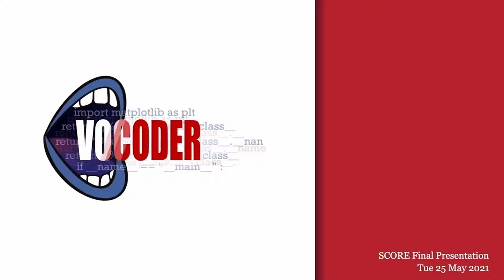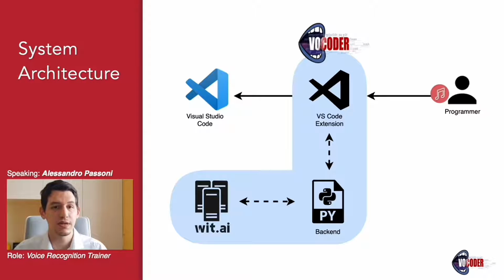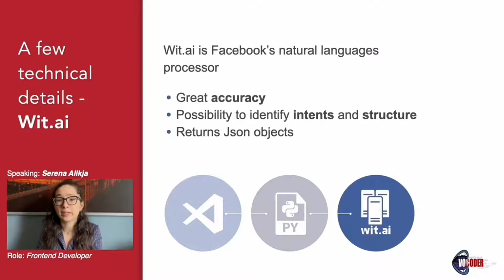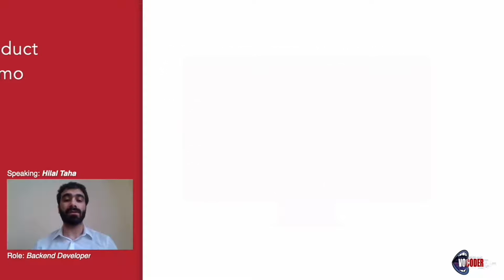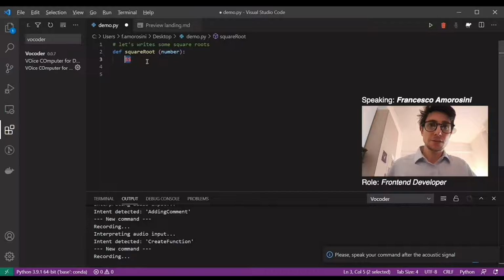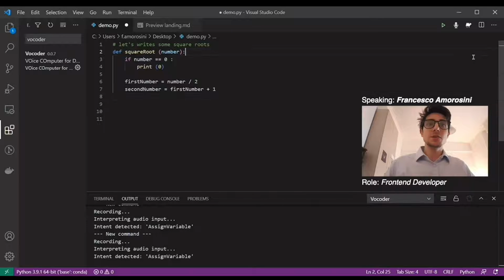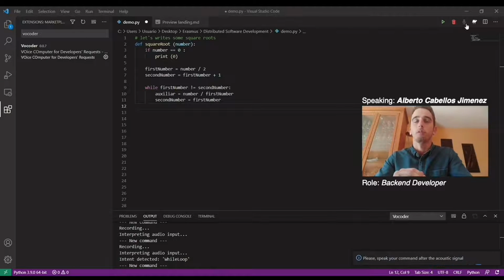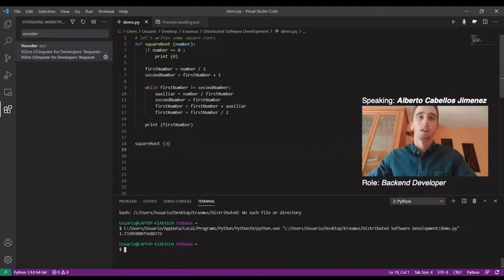VBP: Support for Voice-Based Programming (VOice COmputer for Developers&#39; Requests - VOCODER)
Francesco Amorosini, Hilal Taha (Malardalen University), Serena Allkja, Alessandro Passoni (Politecnico di Milano), Jaime Francés, Alberto Cabellos Jimenez,